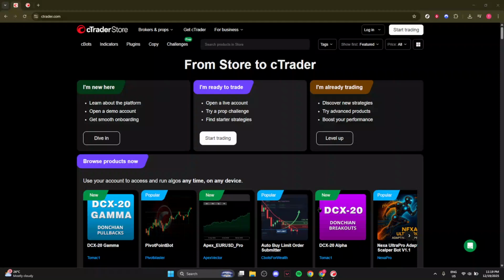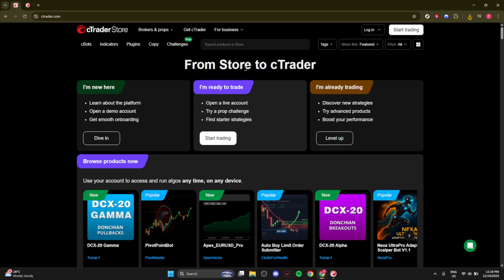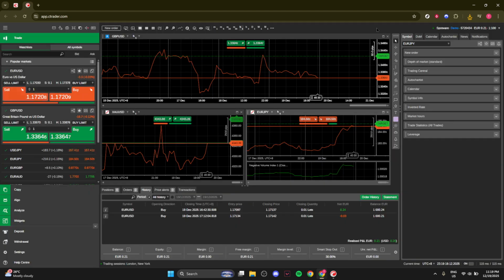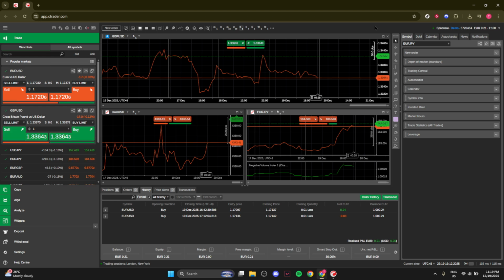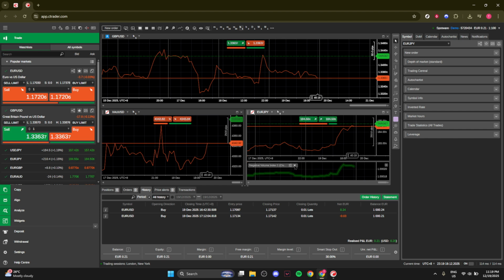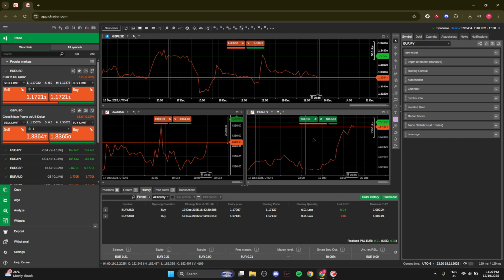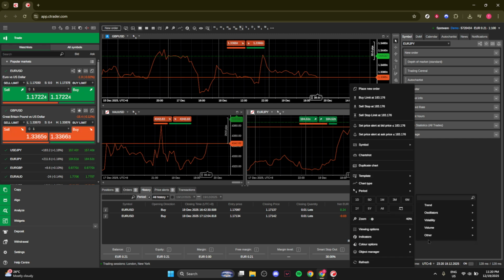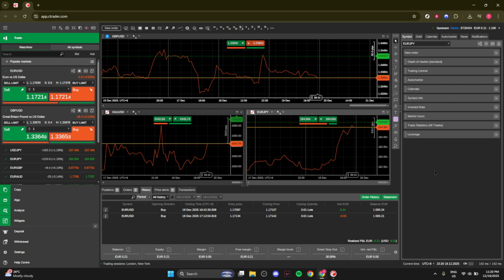How To Remove Volume From Ctrader [2026 Guide]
In today's video we are covering: how to remove tick volume in ctrader, how to use ctrader, how to use ctrader platform, how to trade forex, how to become a day trader, how to trade macd indicator, how to trade bollinger bands, how to day trade, how to read order flow, how to learn day trading, how to make money, how to make money online, how to make money with stocks, how to use macd indicator, how to use bollinger bands